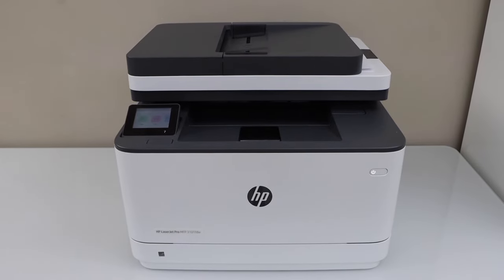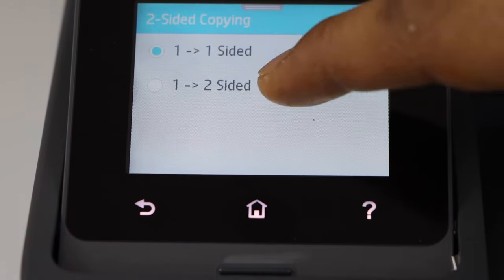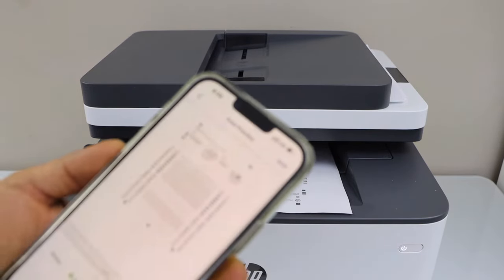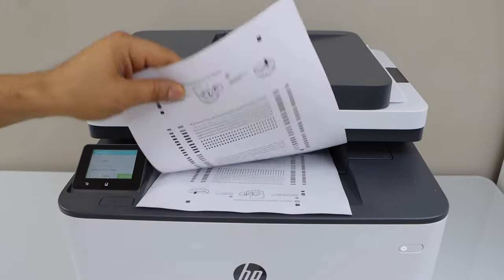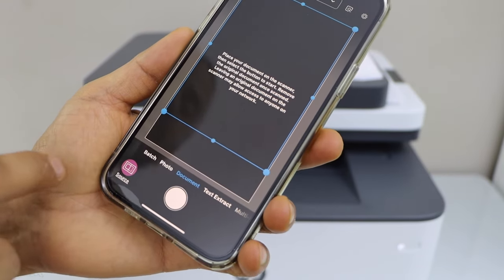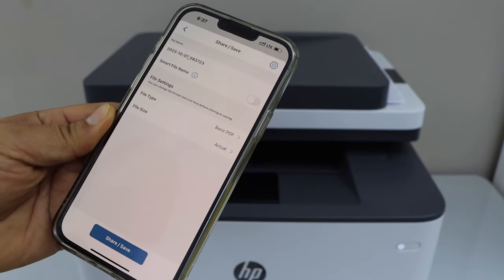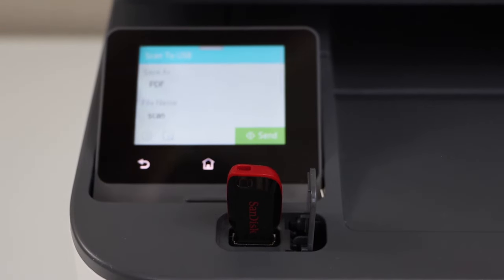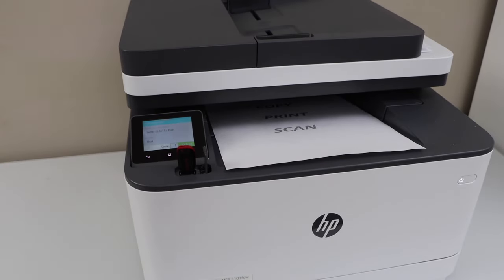How To Scan, Print & Copy With HP LaserJet Pro MFP-3101fdw All-in-one Printer ?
This video reviews how to copy, print and scan with your HP Laserjet Pro MFP3101fdw all-in-one printer using a Phone, printer and USB stick.  This printer is an HP Laserjet Pro MFP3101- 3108fdw series laser printer. See how to do the copying, printing and scanning.